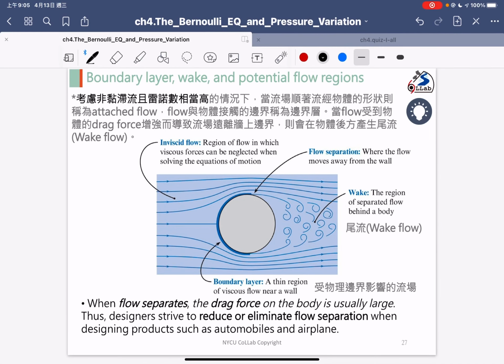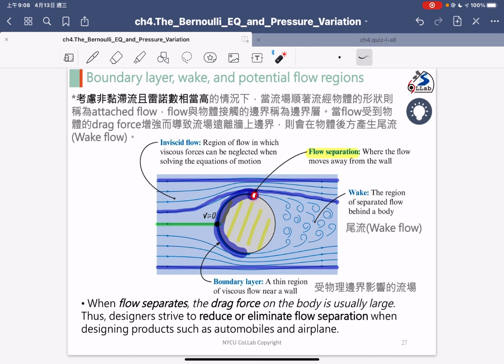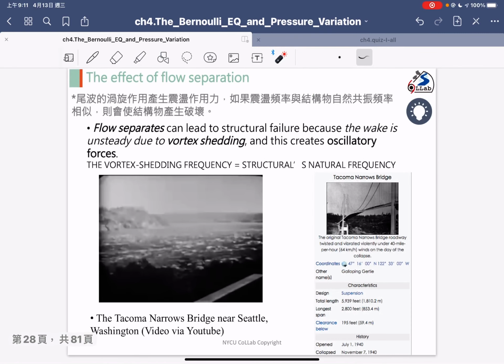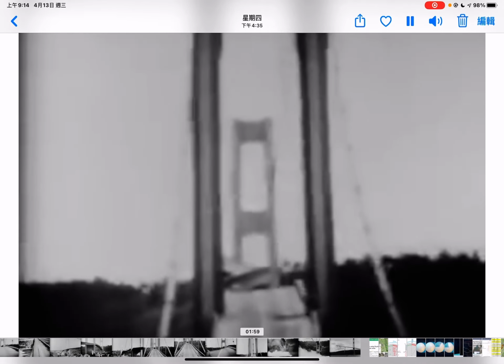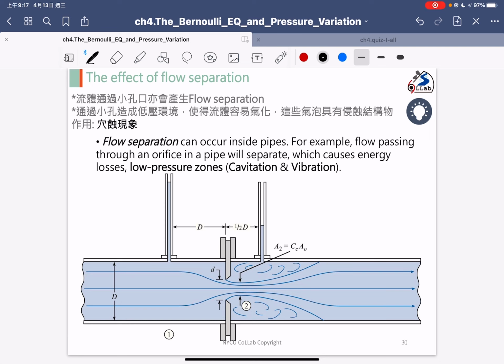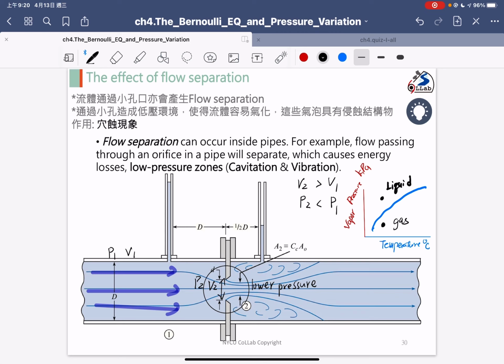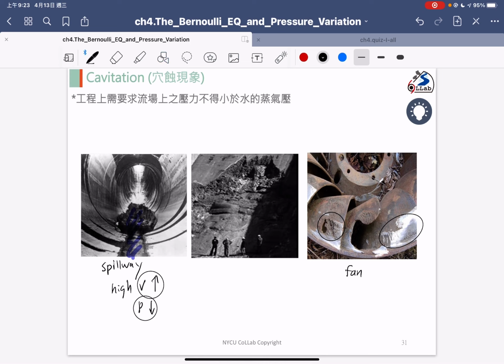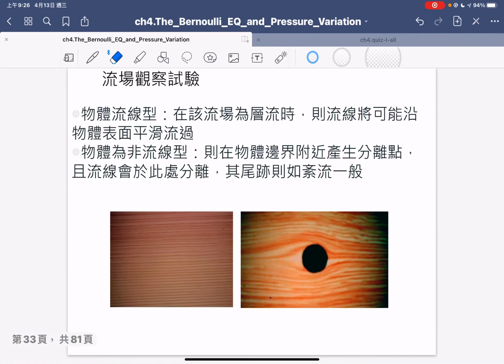Ch4.Bernoulli EQ and Pressure Variation (III)